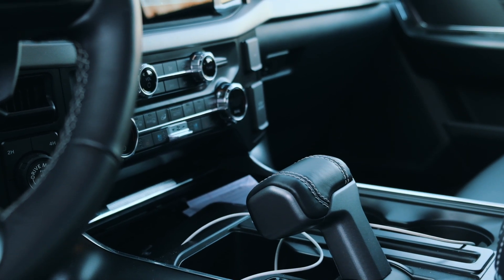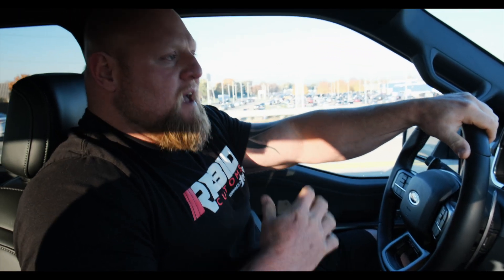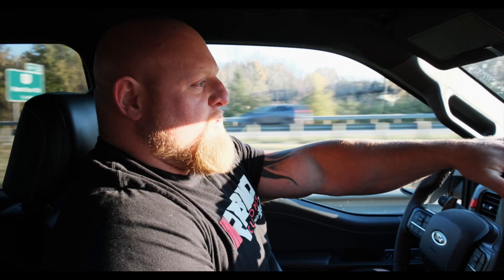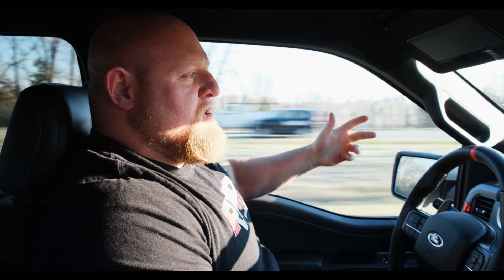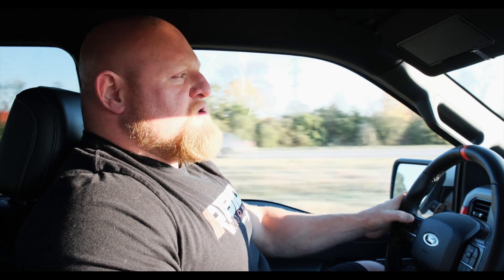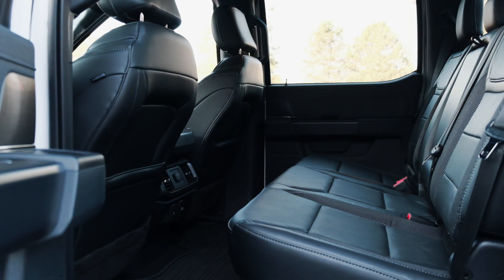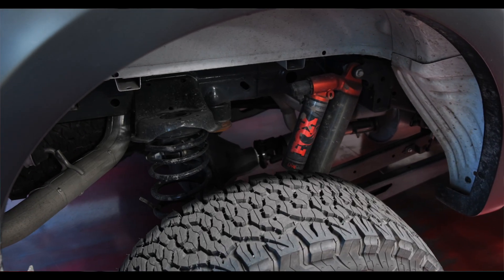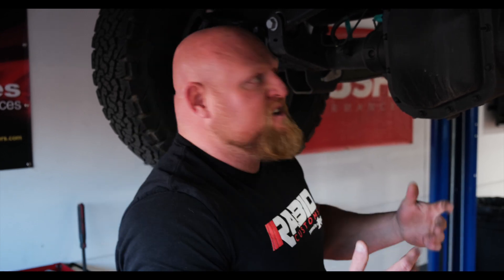FIRST LOOK At The All-New 2021 FORD RAPTOR | An Offroad Rolls Royce?!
In this video, Matt shows off the new 2021 Ford Raptor. Matt goes over everything that has been upgraded and changed in the new Raptor and tells you why this new truck is an offroad Rolls Royce.